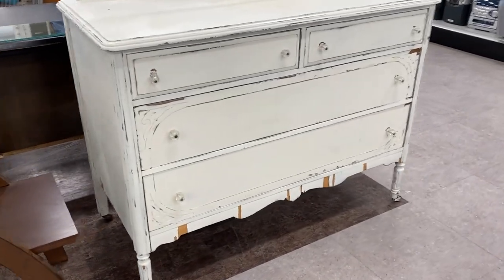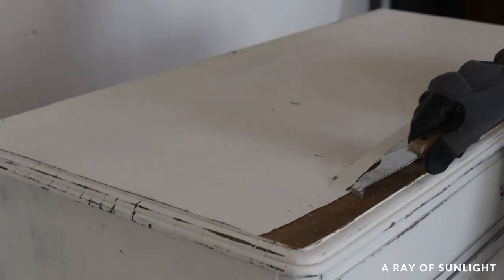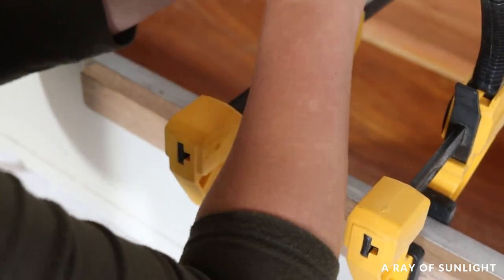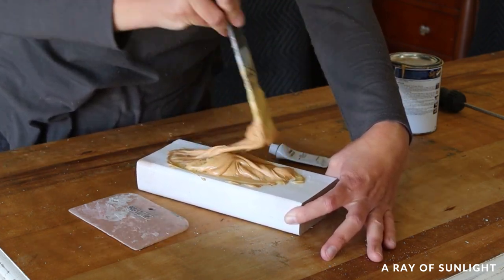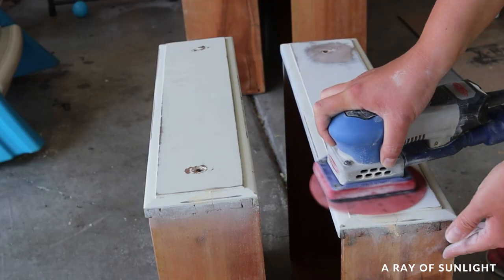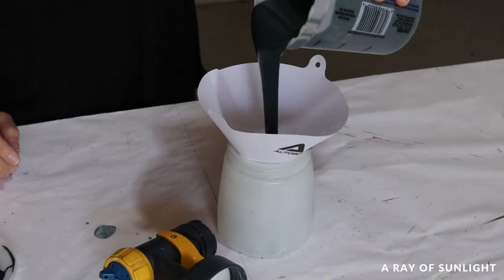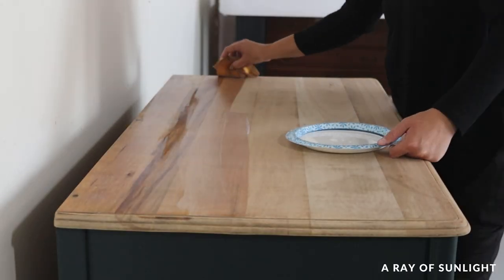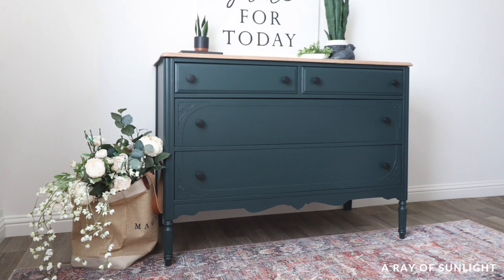DIY Dresser Makeover | How to Fix Damaged Wood Furniture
Learn how to fix damaged wood furniture and give it a brand new lease on life! This DIY dresser makeover proves that even an old run-down dresser with damaged veneer can become beautiful again!

0:00 Before
0:14 Remove Hardware/Clean
0:46 Fix Chipped Veneer
2:38 Fill In Chipped Veneer
3:25 Sand
3:54 Prep for Paint
4:29 Paint
5:35 Poly The Top
6:14 After

•Kwik Wood
•Bondo Wood Filler
•Bondo Spreader
•Wood Filler
•Putty Knife
•Misting Bottle
•Flat-head screwdriver
•Wet Towel
•Clothing Iron
•Glue Syringe
•Scrap wood
•Sanding Discs
•220 Grit Sandpaper
•Tack Cloth
•Clear Shellac in a Spray Can
•Sprayer Paint Filters
•Varathane Polyurethane Satin Sheen
•Panty Hose
•New Black Knobs